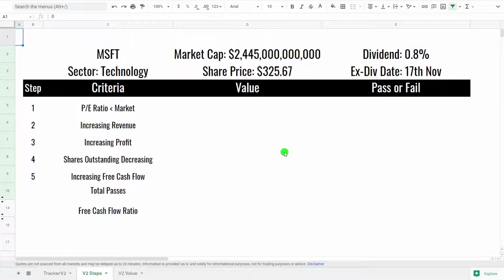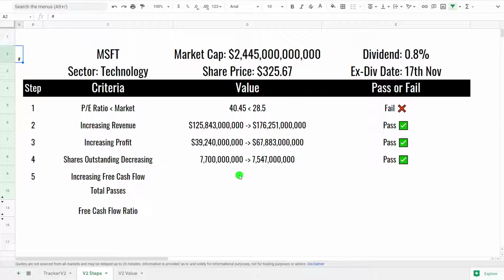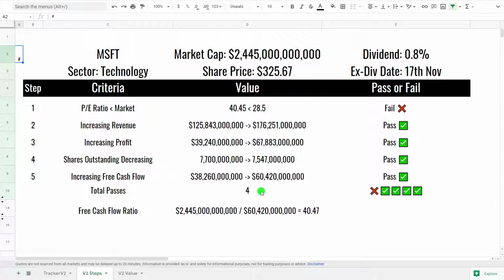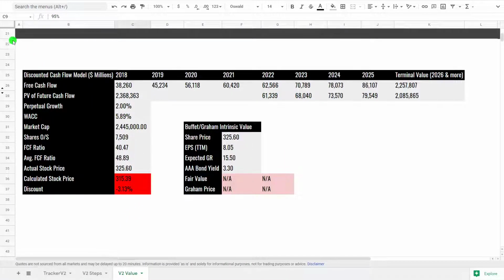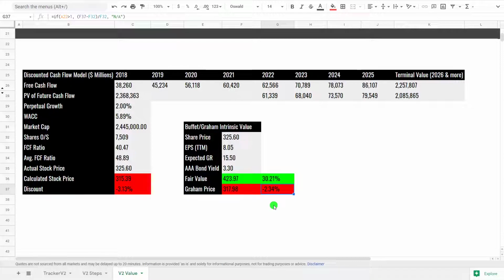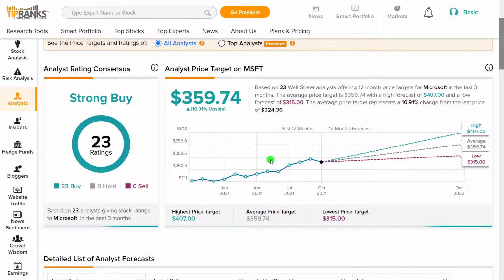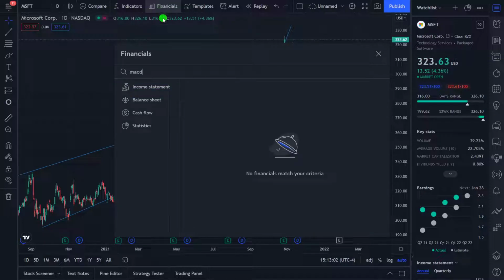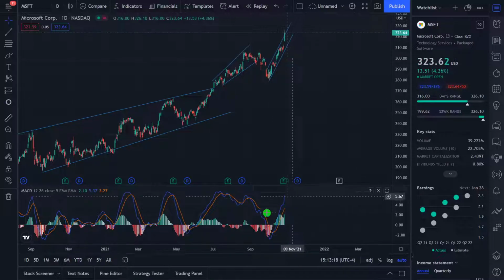Is Microsoft still the BEST Tech Stock? Microsoft (MSFT) Stock Analysis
Lukas ghgf - Number 1